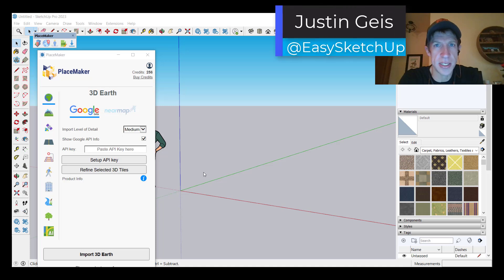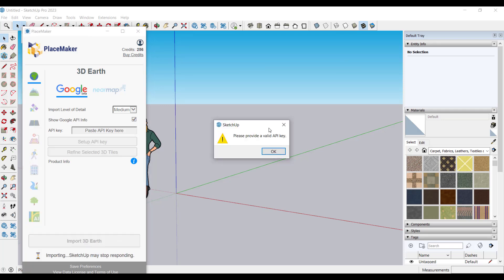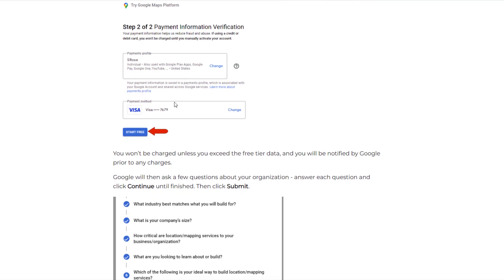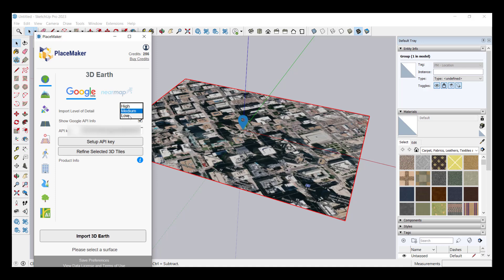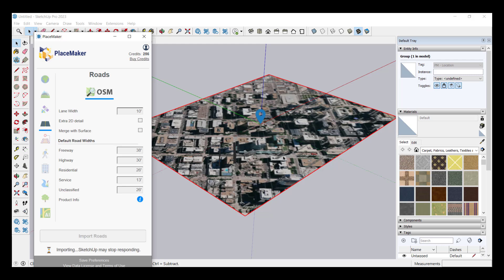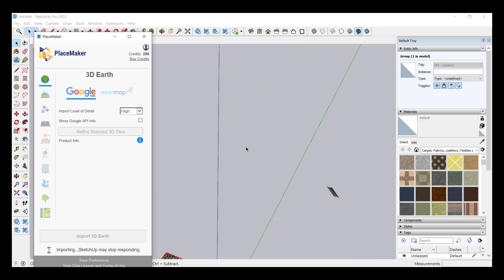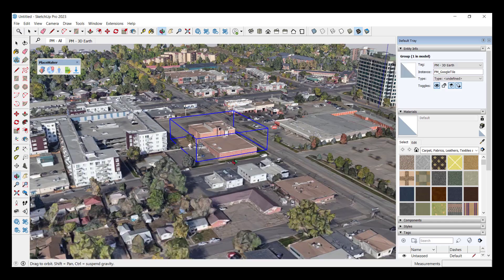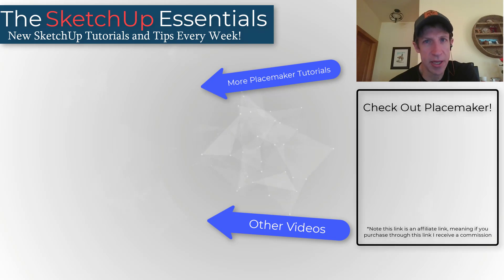DETAILED 3D CITIES for SketchUp are Here!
In this video, we check out the new integration for importing Google Earth 3D scan data directly into SketchUp!

TIMESTAMPS
0:00 - Introduction
0:16 - Where to find Placemaker
0:50 - What version does it work on?
1:35 - How to set up your API Key with Google
3:46 - Adding a location
4:58 - How the data is imported
6:00 - Low vs. High resolution data
8:24 - Working with the blocks of 3D data